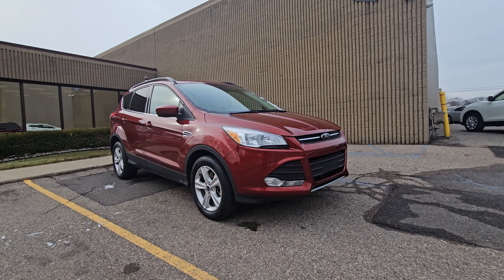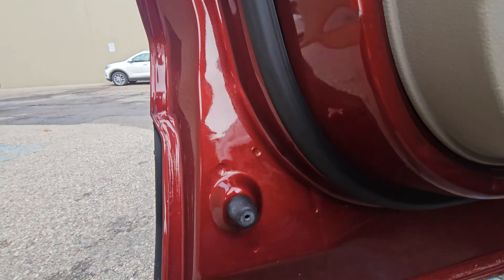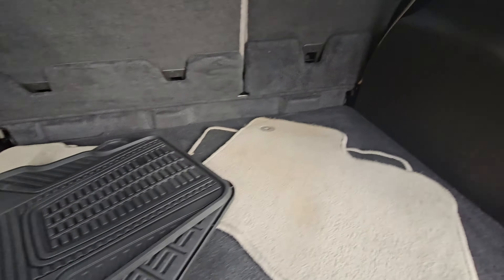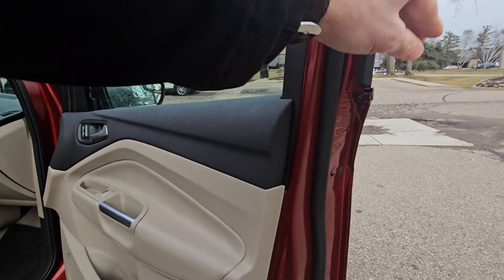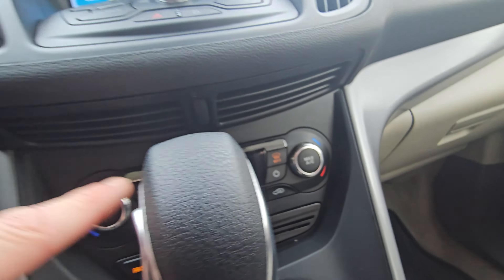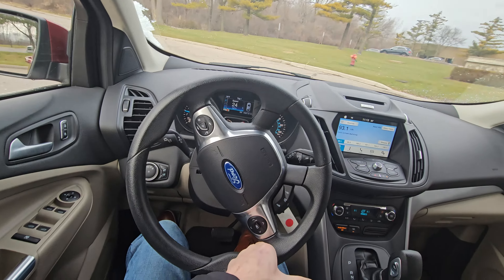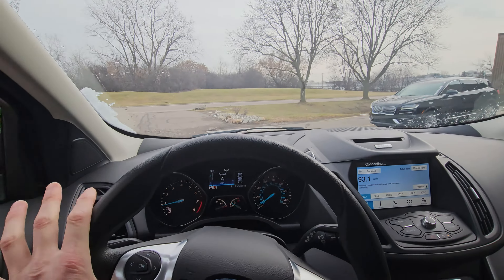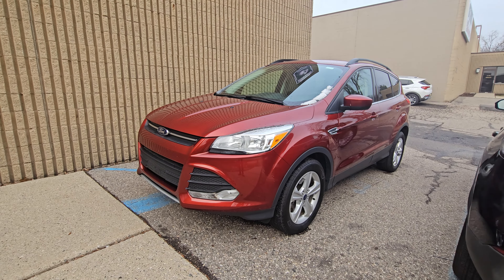2016 Ford Escape SE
Brought to you in Electric Spice, our One Owner No Accident Reported 2016 Ford Escape SE 4WD is ready to go! Powered by a TurboCharged 2.0 Liter EcoBoost 4 Cylinder that offers 240hp and a 6 Speed Selectshift Automatic transmission for easy passing tasks. This Four Wheel Drive SUV rewards you with nearly 30mpg on the highway while handling like a dream with precise steering and tenacious traction. Our Escape SE's aerodynamic physique makes a stylish statement with its 17-inch alloy wheels and fog lights.

Inside our SE, there's plenty of room for five passengers to ride in comfort with the convenience of complete power accessories and the versatility of 60/40 split-folding and recline rear seats. Bluetooth phone/audio and the Sync electronics interface with smartphone integration keep you connected as you turn up your favorite tunes on an excellent system with CD, USB/iPod interface, and available satellite radio, then makes your great escape!